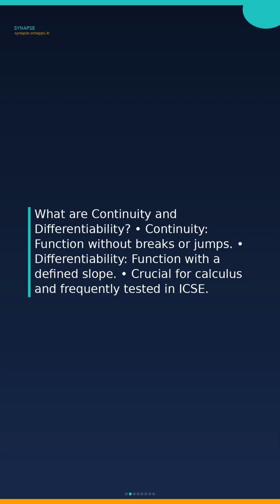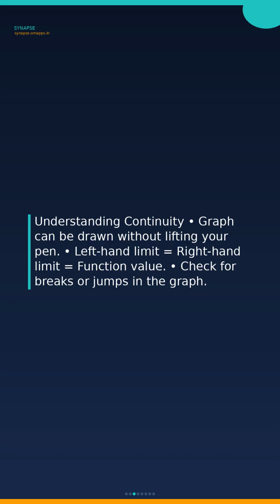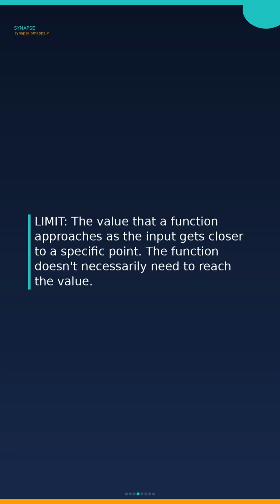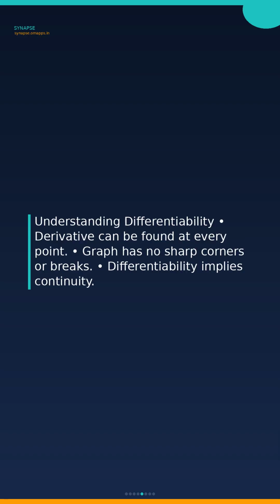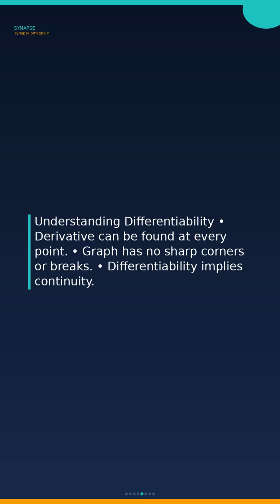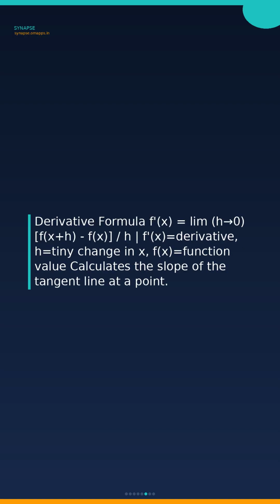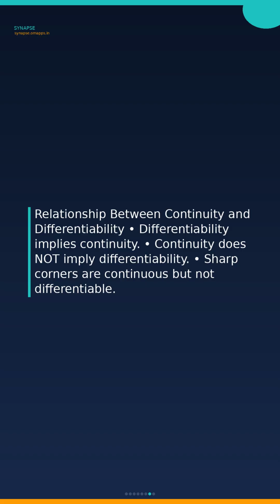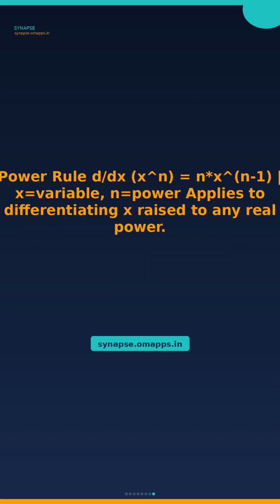ICSE Maths: Continuity and Differentiability Explained! | Mathematics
Hello everyone, and welcome! Today, we're diving into the fascinating world of Continuity and Differentiability. It might sound intimidating, but trust me, it's super useful, and we'll break it down step by step. Ever wondered how engineers design those smooth roller coasters? Well, continuity plays a HUGE role! Let's get started! So, what exactly are Continuity and Differentiability? Simply put, continuity means a function has no breaks or jumps, and differentiability means we can find its slope at any point. These concepts are super important for ICSE because they form the foundation of calculus and appear frequently in your exams. First up: Continuity. A function is continuous if you can draw its graph without lifting your pen. Think of a straight line or a smooth curve. To check continuity at a point, the left-hand limit, right-hand limit, and the function's value at that point must all be equal. Now, let's define what we mean by a limit. The limit of a function at a point is the value that the function approaches as the input gets closer and closer to that point. Remember, the function doesn't actually have to reach that value! Next, we move onto Differentiability. A function is differentiable if we can find its derivative at every point in its domain. In simpler terms, the graph has no sharp corners or breaks. Here's a crucial formula: f'(x) = lim (h→0) [f(x+h) - f(x)] / h. Let's break that down. f'(x) represents the derivative of the function. 'h' is a tiny change in x. f(x+h) is the function's value at x+h, and f(x) is the function's value at x. This calculates the slope of the tangent line. Now, let's talk about the relationship between Continuity and Differentiability. If a function is differentiable at a point, it MUST be continuous at that point. However, just because a function is continuous doesn't automatically mean it's differentiable! Think of a sharp corner; it's continuous, but not differentiable at that point. Here's a key rule: d/dx (x^n) = n*x^(n-1). This is the power rule. It tells us how to differentiate x raised to any power. Important: This rule only applies when n is a real number. A common mistake: assuming continuity implies differentiability. Always check for sharp corners or breaks! Examiners love to test this with piecewise functions. Remember that differentiability implies continuity, but the reverse is not always true. Let's solve a problem. Q: Check the continuity of f(x) = x^2 at x = 2. Solution: Left-hand limit = (2-h)^2 = 4. Right-hand limit = (2+h)^2 = 4. f(2) = 2^2 = 4. Ans: Since all three are equal, f(x) is continuous at x = 2. Let’s look at a real-world application: designing smooth roads! Engineers use calculus, including continuity and differentiability, to ensure roads have gradual curves and slopes. This prevents sudden jolts and makes driving safer and more comfortable. These principles are directly applicable to problems you'll see in your ICSE exams. Exam tips: 1. Always check left-hand and right-hand limits separately for continuity. 2. Look for sharp corners or discontinuities to identify non-differentiable points. 3. Practice differentiating various types of functions using the power rule and other formulas. In summary: Continuity means no breaks in the graph. Differentiability means a smooth curve with a defined slope. And differentiability implies continuity, but not vice versa. All of this – AI notes, doubt solving, and practice tests for Continuity and Differentiability – is FREE on Synapse. Study smarter, not harder! Start FREE today at synapse dot omapps dot in. Master Continuity and Differentiability for ICSE. Visit Synapse dot omapps dot in and start learning today!